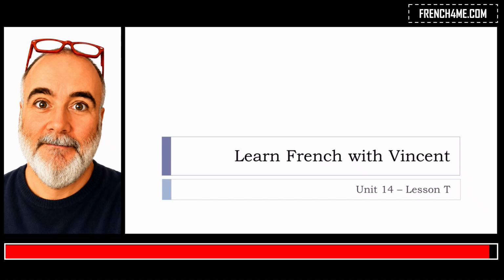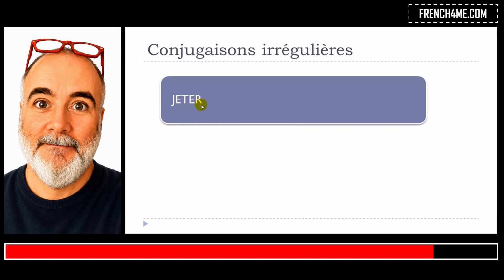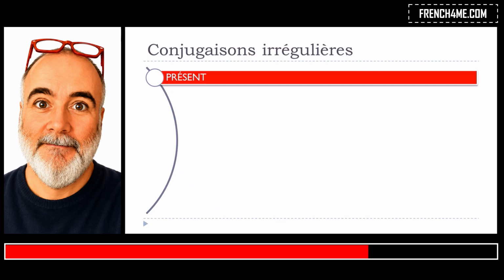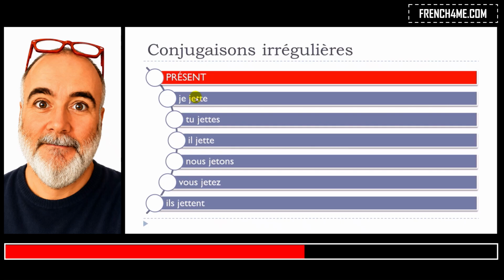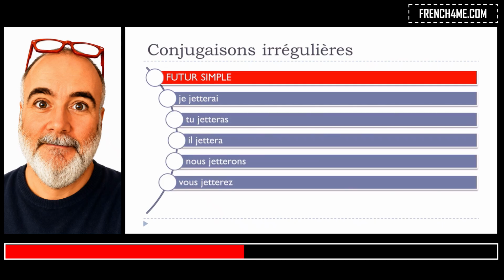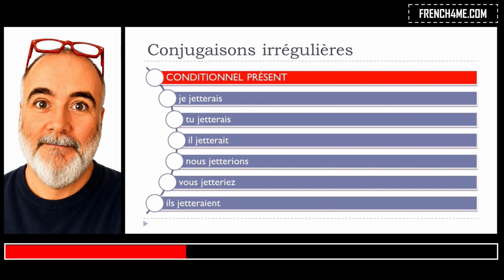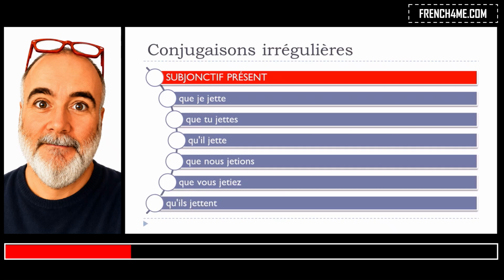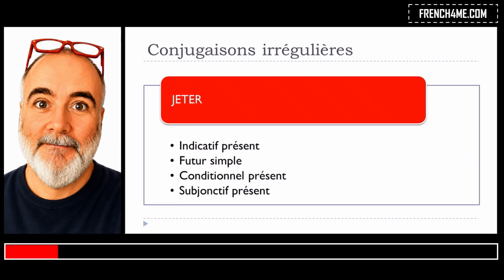Learn French with Vincent I Irregular conjugations Verbs in the pattern jeter